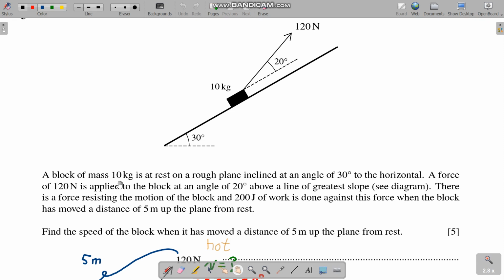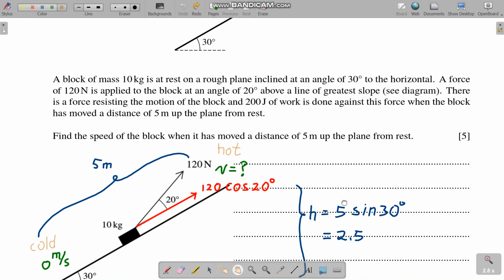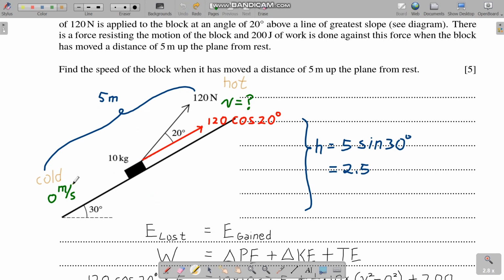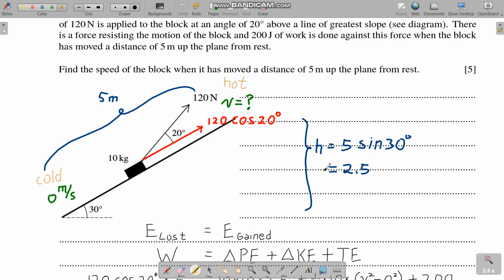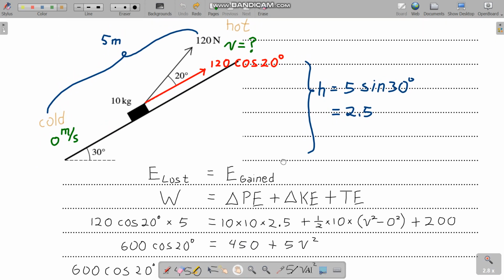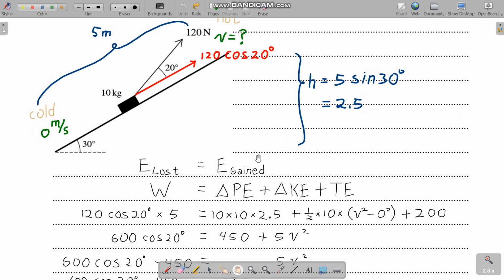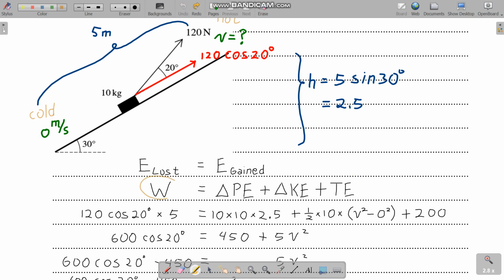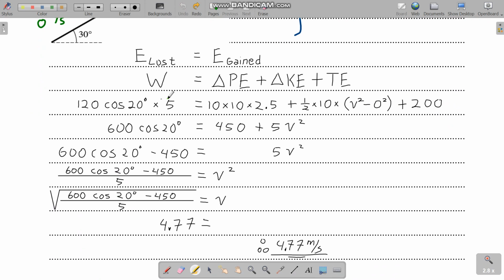9709_w23_qp_42 Q3 Topic 4.5 Energy, Work and Power A Level Mathematics